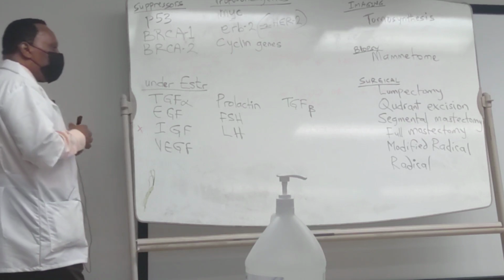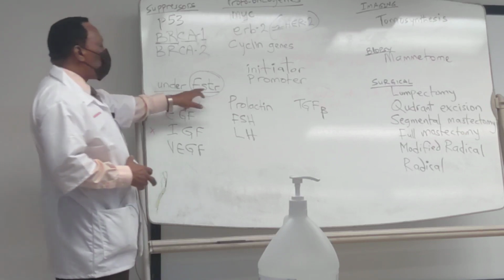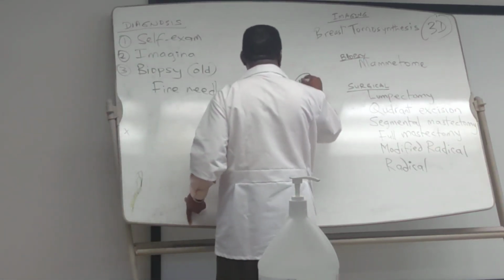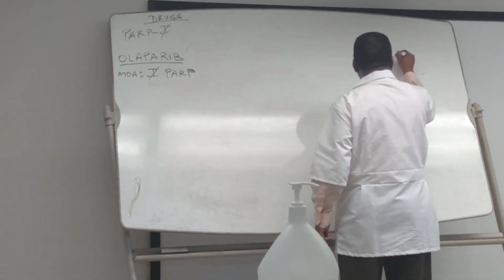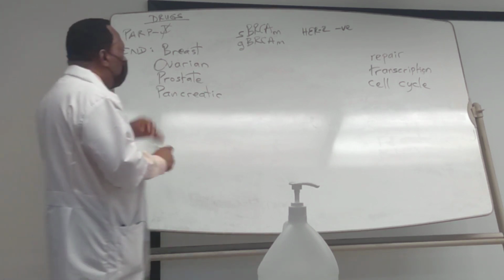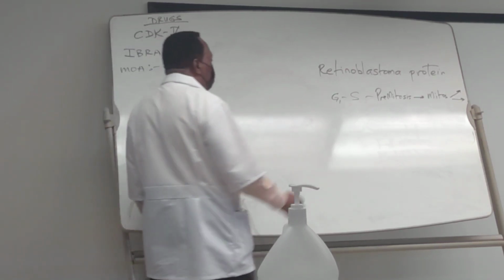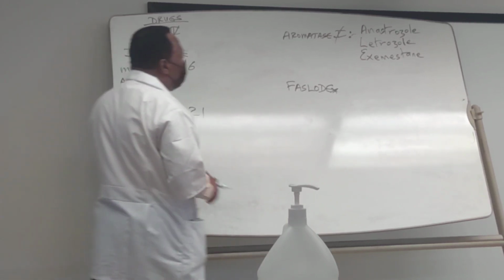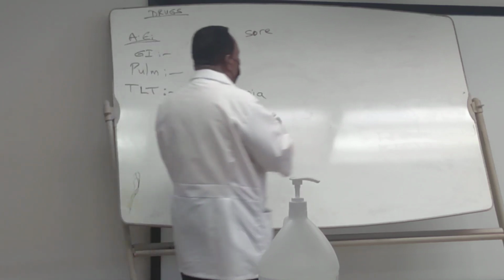Dr MO Breast Cancer Jan 23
PODA IV Jan 23